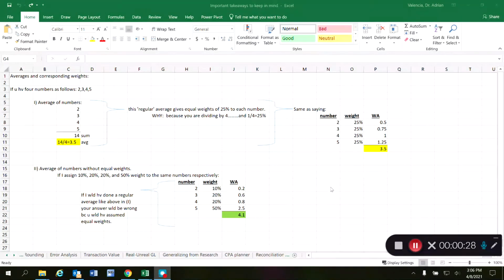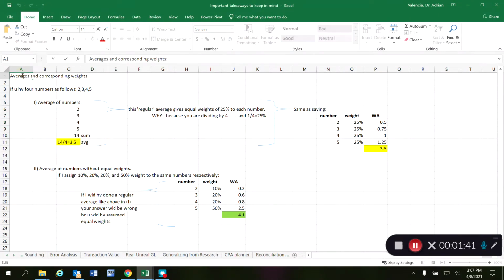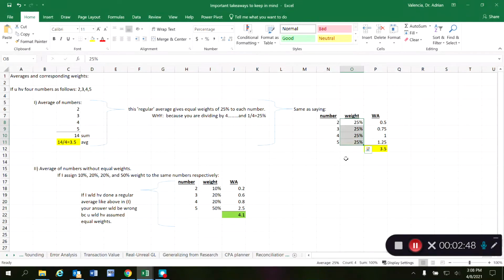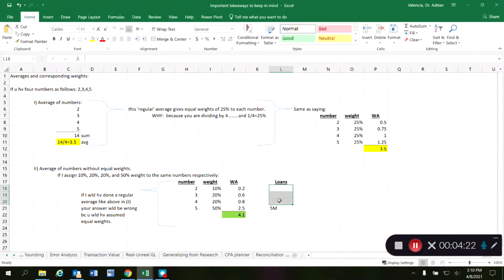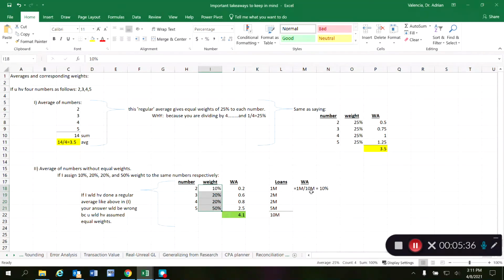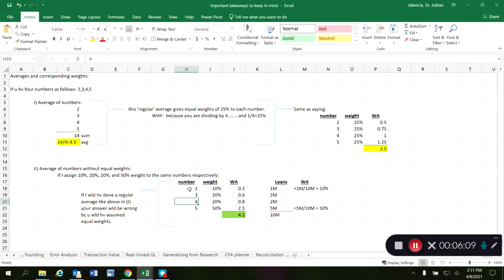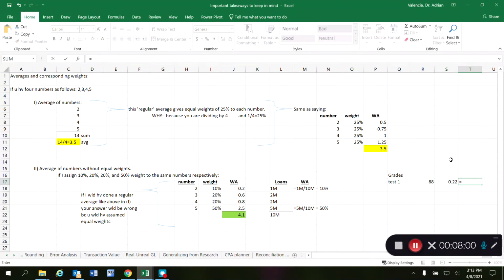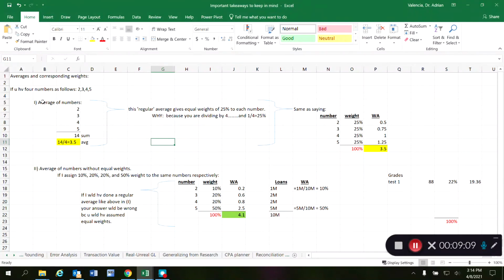Other Accounting Matters: Weighted Averages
Understand how to properly do averages of numbers.